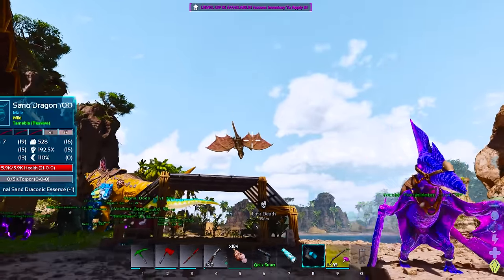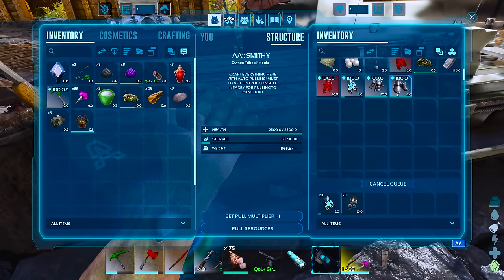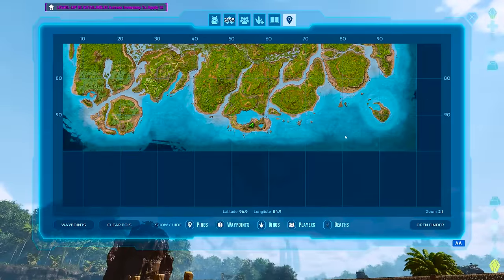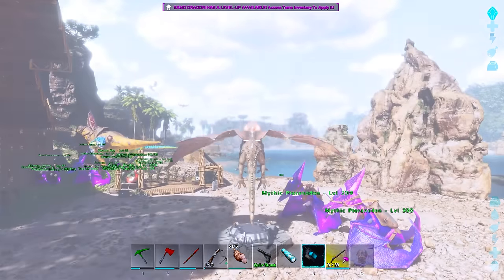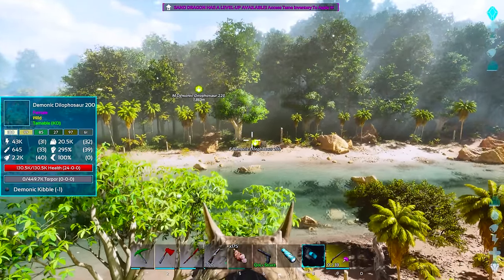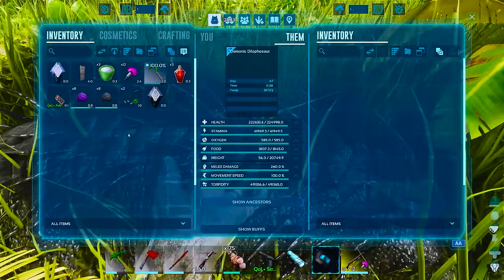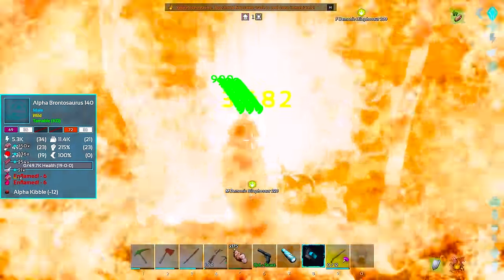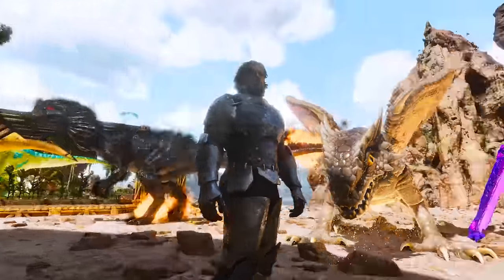Finally Taming A Demonic Dinosaur! | ARK MEGA Modded Survival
Welcome to the 1st EVER ARK Survival Ascended Mega Modded Survival!
Iv compiled a collection of mods focused around the Primal Fear inspired Primal Chaos.